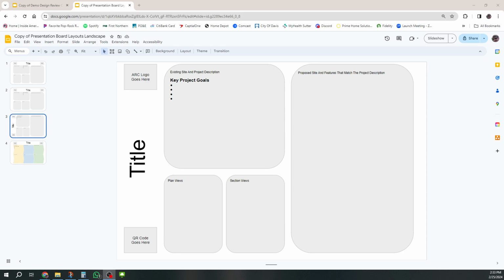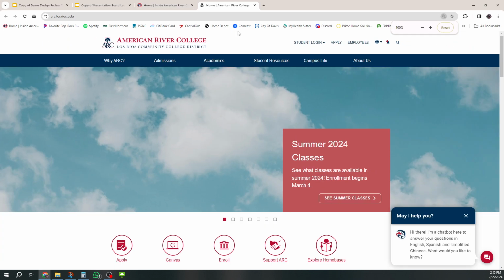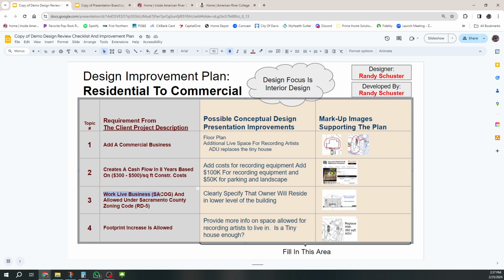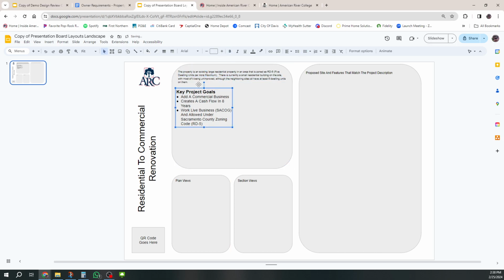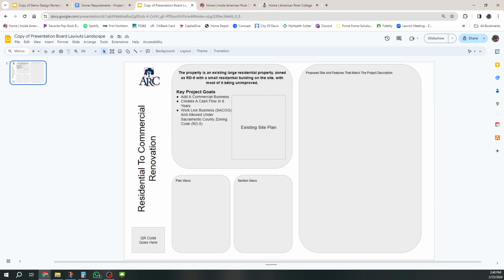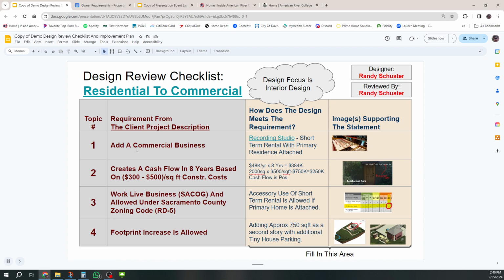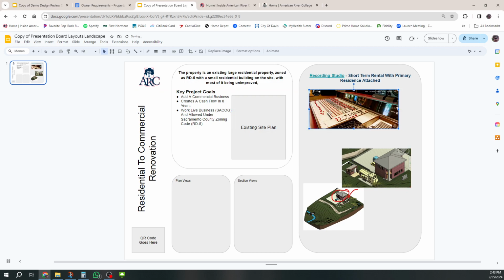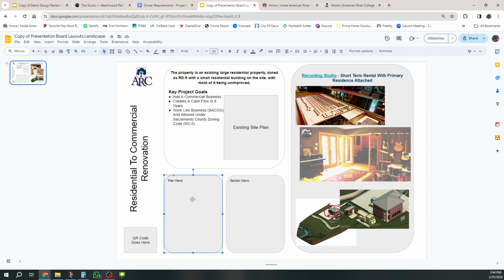DESGN 320 Choose Presentation Board Layout